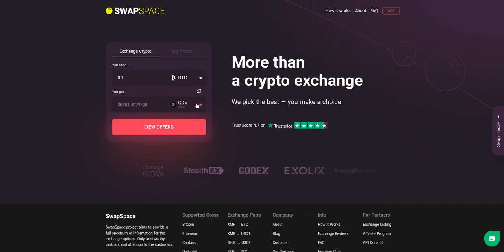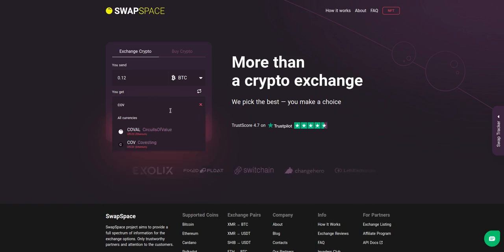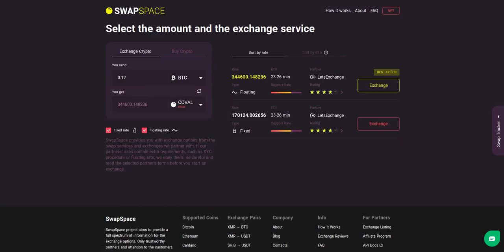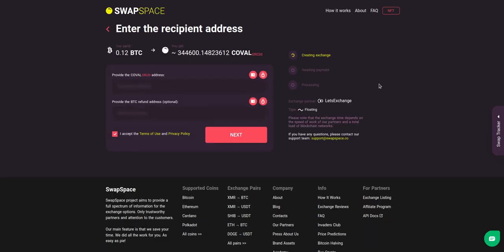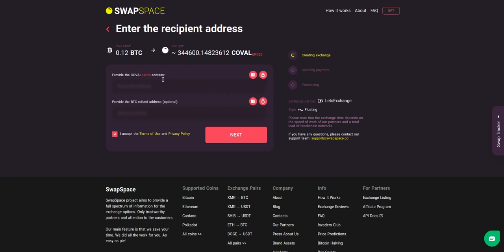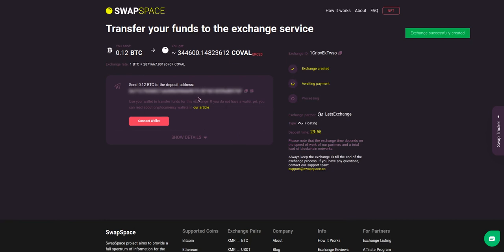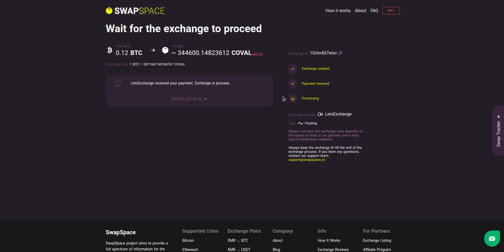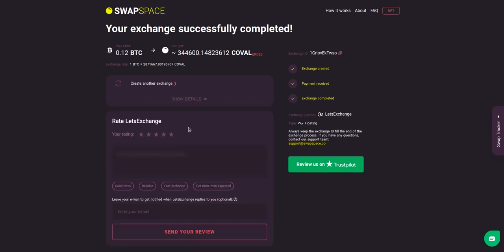How to Exchange Bitcoin to Covesting: BTC — COV Swap Guide | SwapSpace — Crypto Exchange Aggregator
In this tutorial, we’ll show you how to convert BTC to COV on SwapSpace. It’s easy and doesn’t even require registration or passing a KYC — if you have a cryptocurrency wallet, you’re all set! Just follow the four simple steps in the video to swap Bitcoin to Covesting.

SwapSpace is an anonymous instant cryptocurrency exchange aggregator that provides offers for exchanging cryptocurrencies at the best rates. Swap 1500+ coins, including BTC to COV, buy crypto with fiat, read cryptocurrency exchange reviews for our partners, and get info on your favorite coins and crypto price predictions — all in one place!